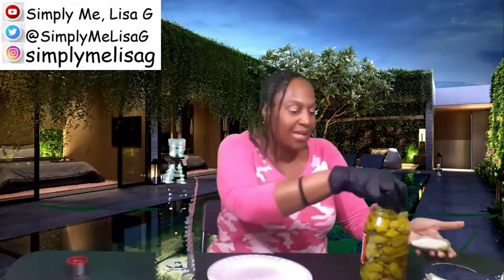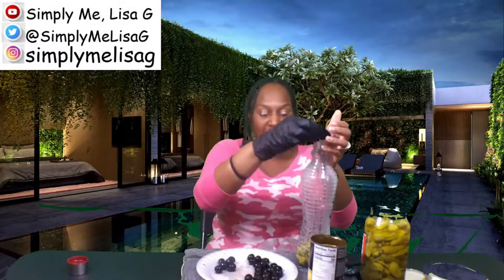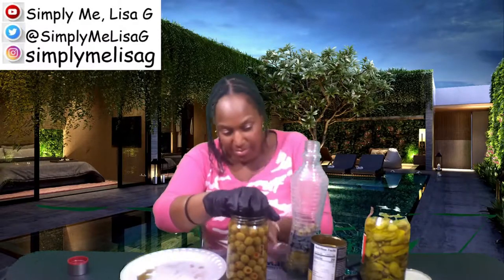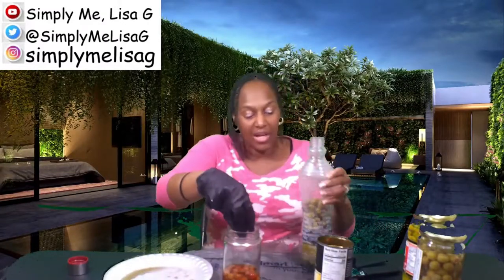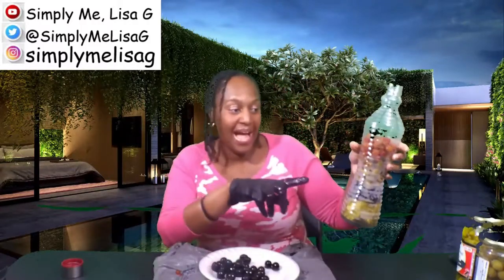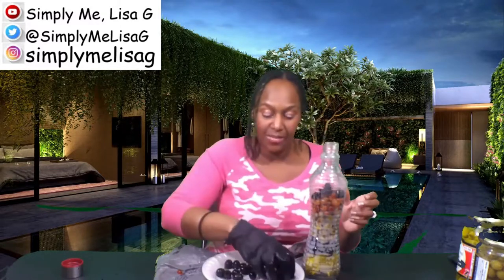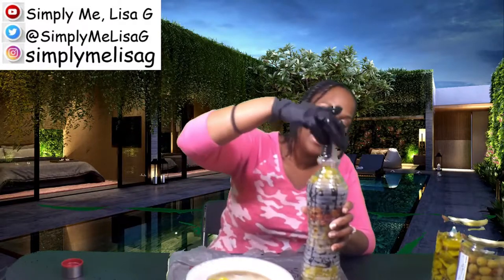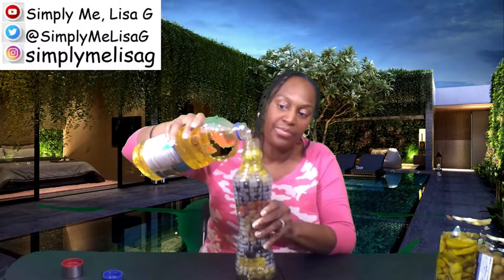DIY | Home Décor | Decorative Kitchen Jars | Part 2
Simply Me Lisa G